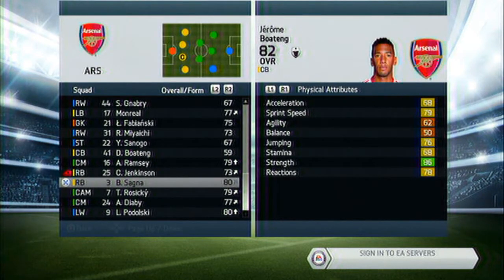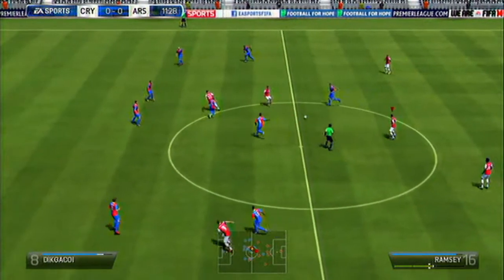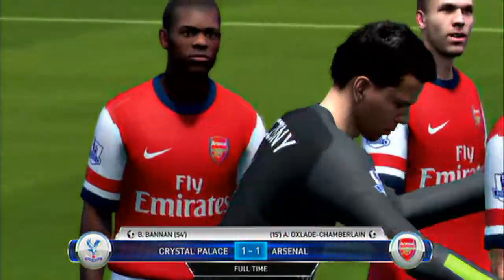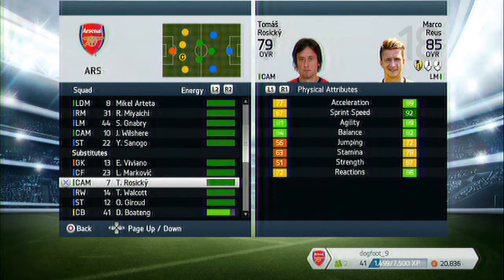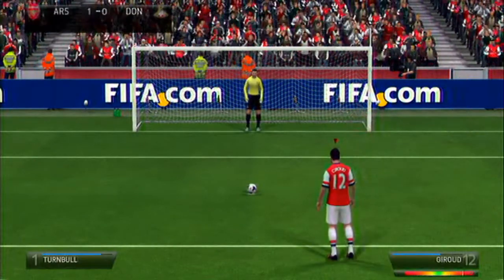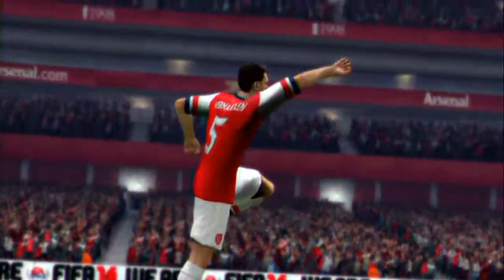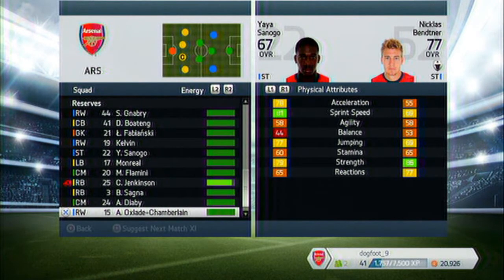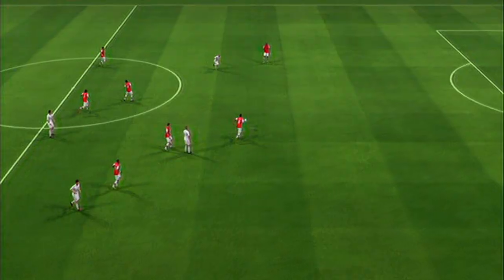FIFA 14 Arsenal Career Mode - EP 11: Too Difficult?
Hello youtube dogfoot9 here with episode 11 of my FIFA Arsenal Career Mode.